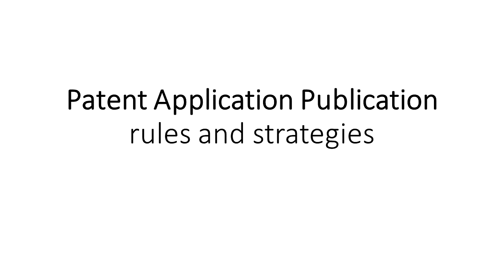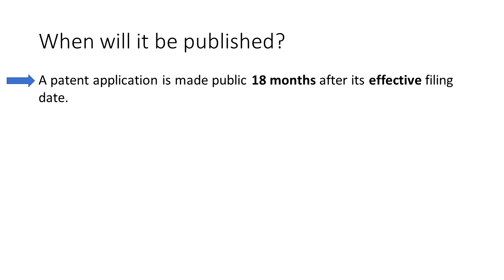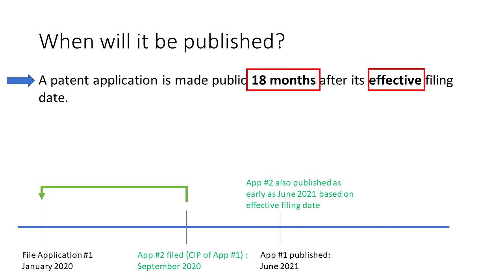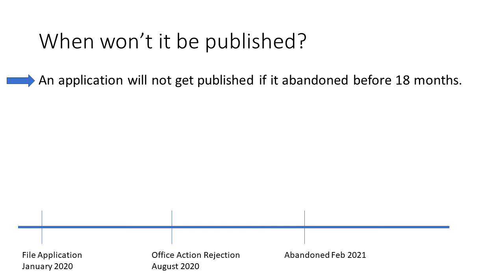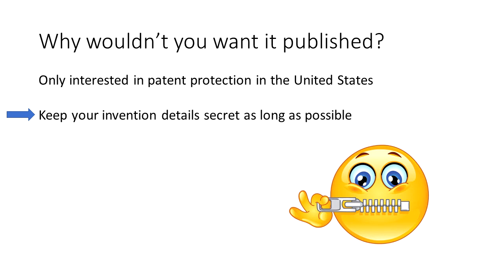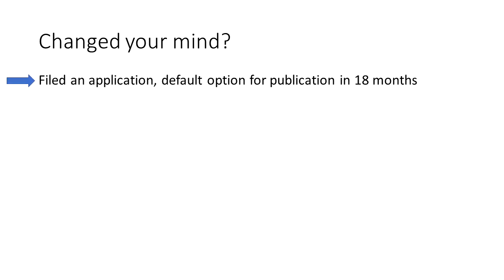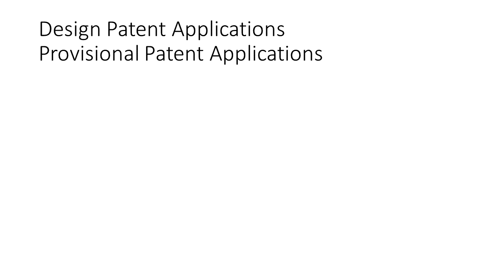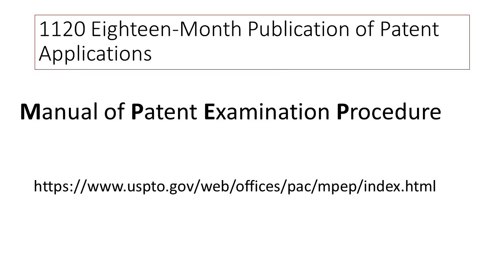Patent Application Publication Explained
In this episode, rules and strategies relating to publication of US Patent Applications are discussed.